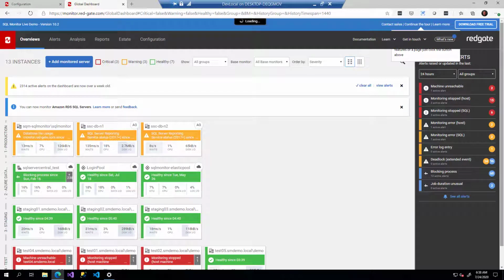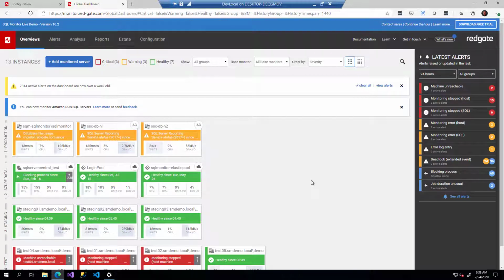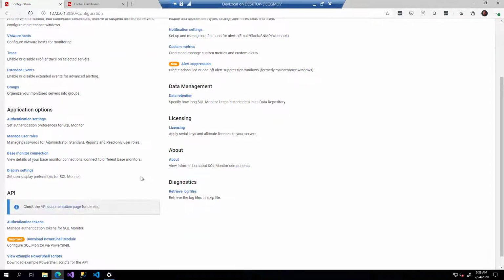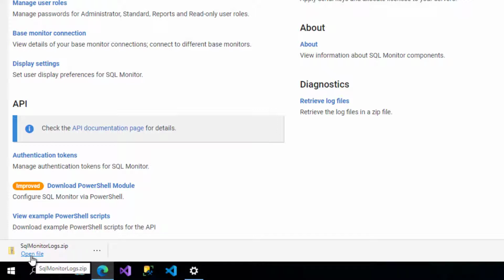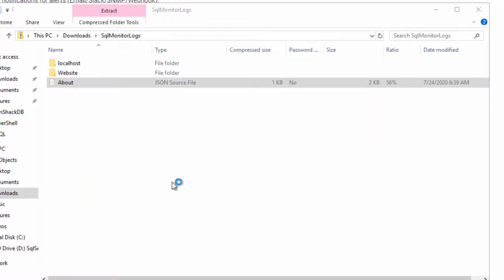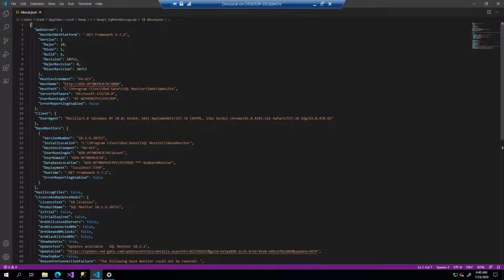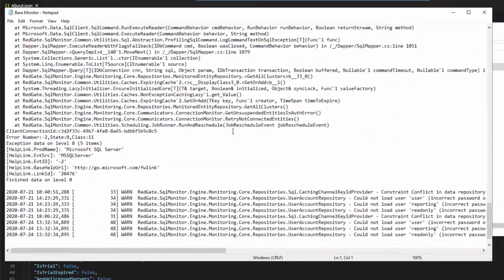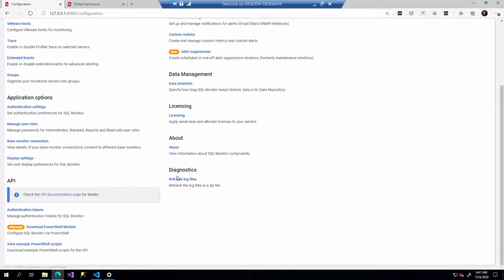Putting Together the Logs in SQL Monitor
SQL Monitor is going to do a great job of keeping an eye on your SQL Server instances. However, it is possible for things to go wrong. When they do, knowing how to track down and retrieve the logs is important. This video shows you how to get that job accomplished.